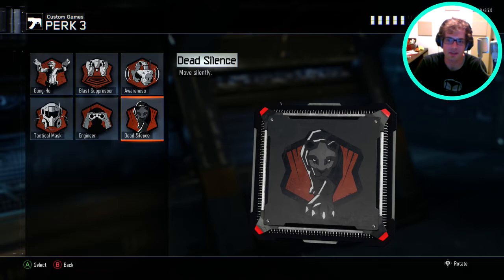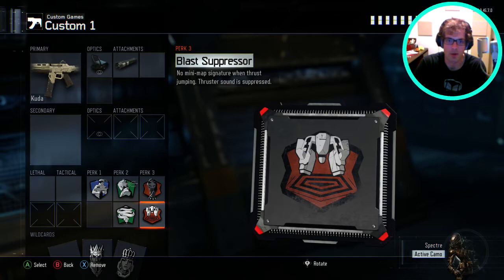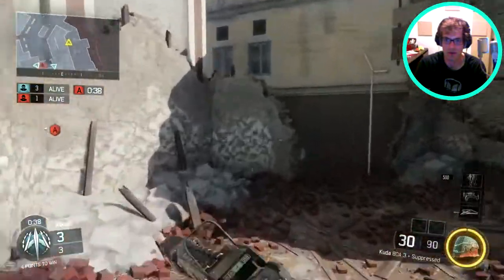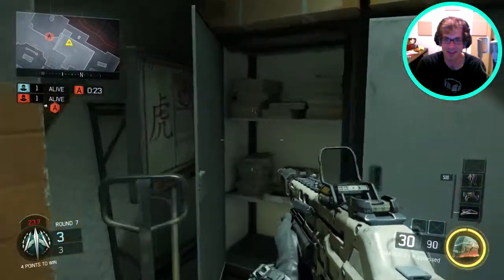CoD: Black Ops 3 - How to Complete the Ninja Challenge (Ninja Defuses)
CoD: BO3 #42